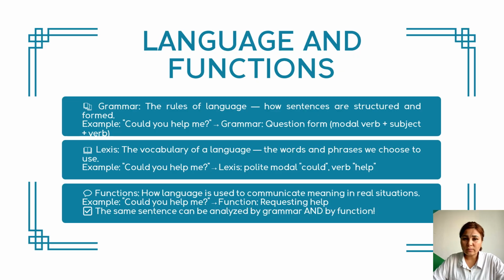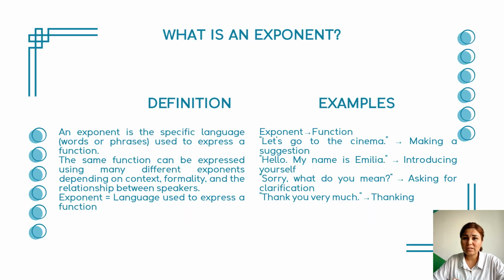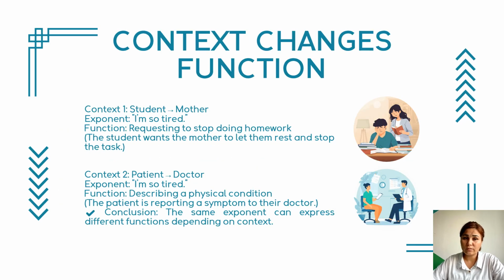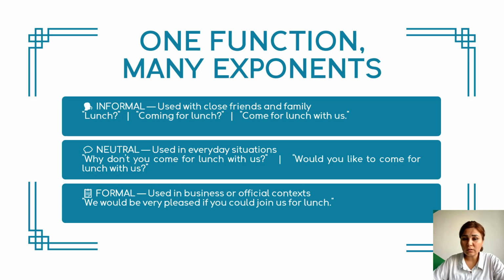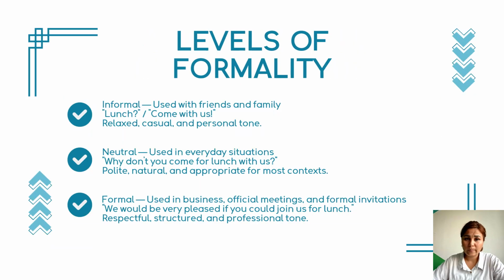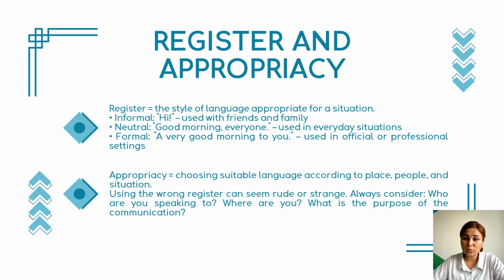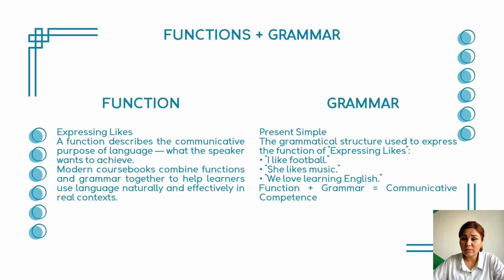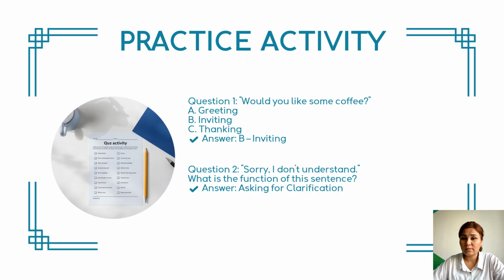Lesson 4 Functions